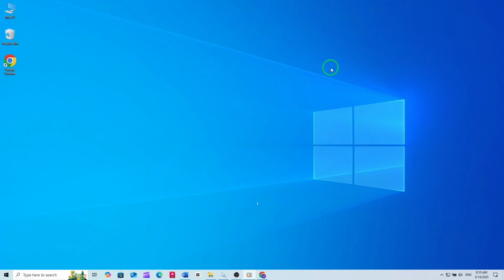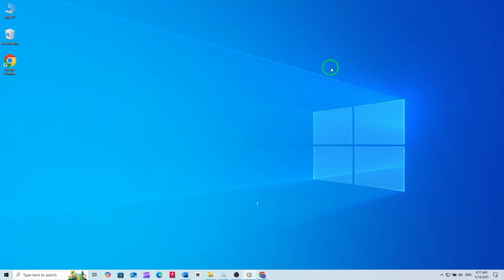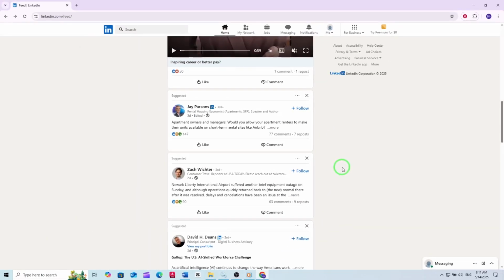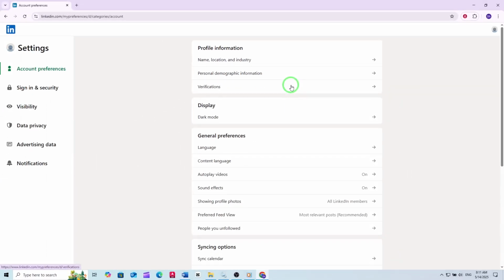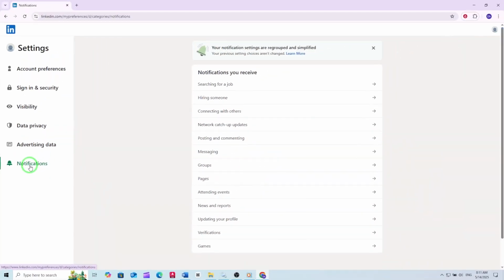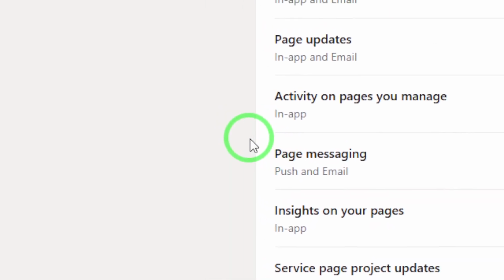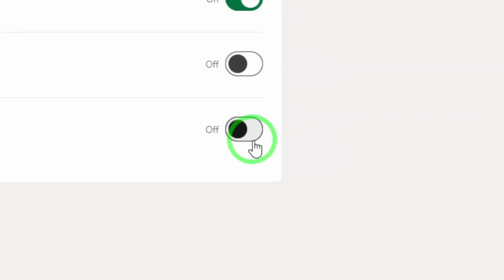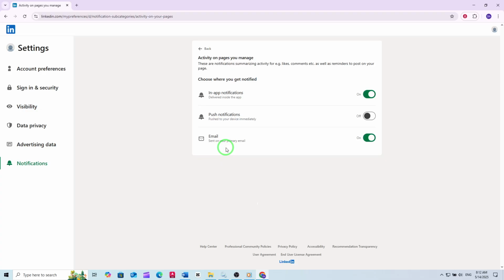How To Enable Email Notifications For Your Page Activities On LinkedIn On PC (New Update)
Learn how to enable email notifications for your LinkedIn page activities on PC with the latest LinkedIn update. This step-by-step guide will help you stay informed about every important activity on the pages you manage, making sure you never miss a notification again. Follow these simple instructions to set up LinkedIn email notifications for page activities:

1. Open LinkedIn on your browser

2. Click Me, from the top right menu

3. Enter to Settings, then Notifications

4. Click on Pages, then Activity on pages you manage

5. Enable Email

This video covers the updated process for managing LinkedIn notifications on desktop, ensuring you receive timely email alerts for all your page activities.

Chapters:
00:00 Intro
00:12 Soultion
01:05 Outro